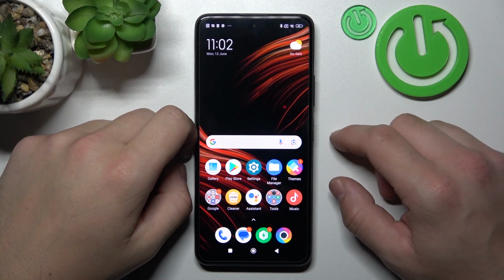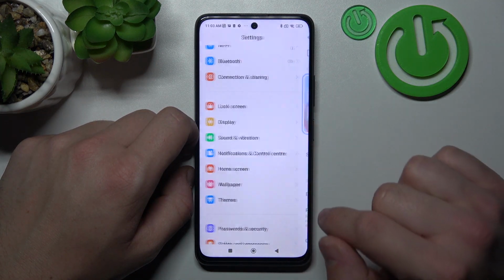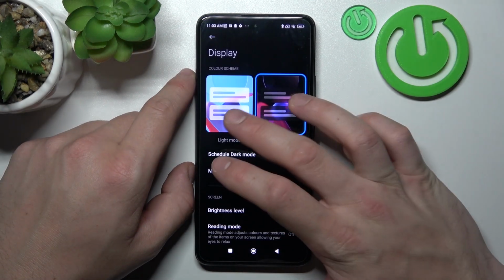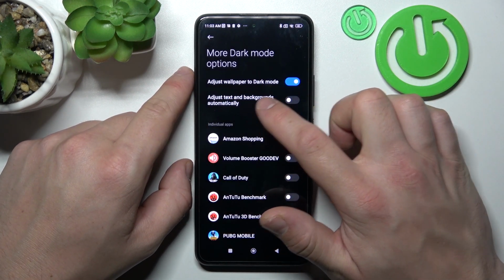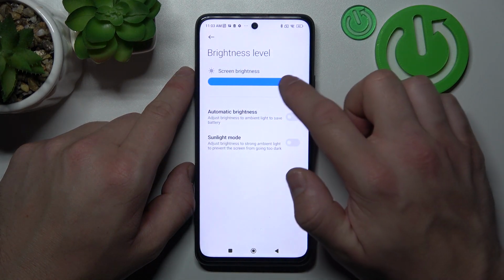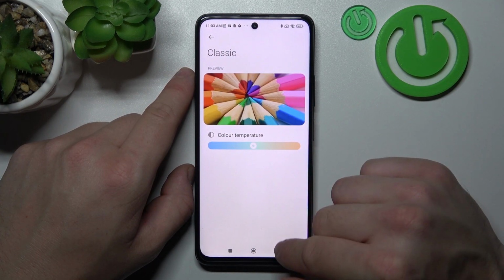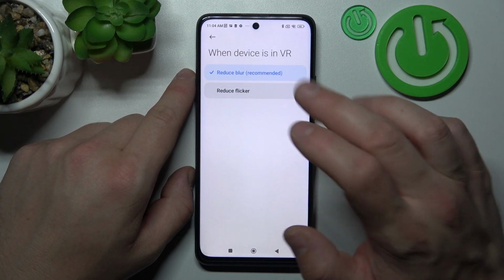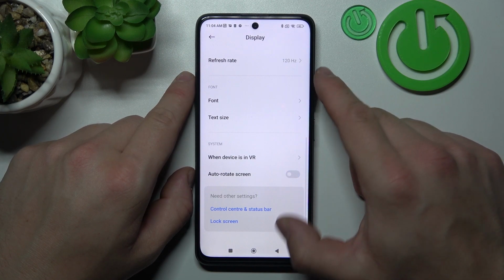How to Find and Manage Display Settings on POCO X3 GT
If you're looking to customize and manage the display settings on your POCO X3 GT, stay here. On you POCO you have various options available to enhance your viewing experience. The display settings allow you to adjust display brightness, screen resolution, color temperature, change wallpaper, change font size and style, and other visual aspects according to your preferences.

How to find display settings on POCO X3 GT? How to open display settings on POCO X3 GT? How to manage display settings on POCO X3 GT?